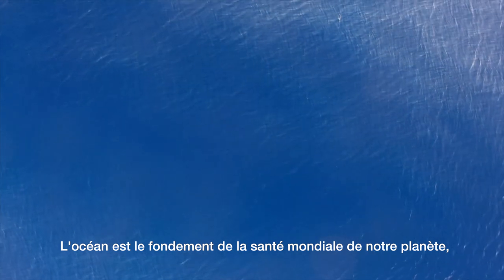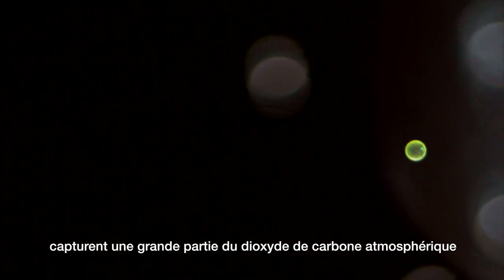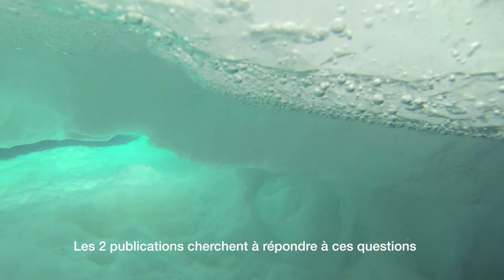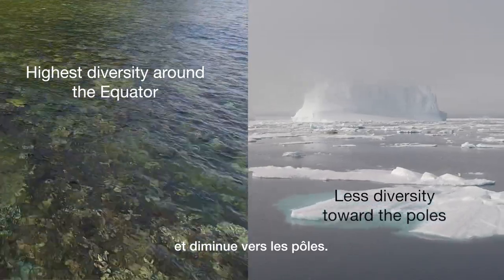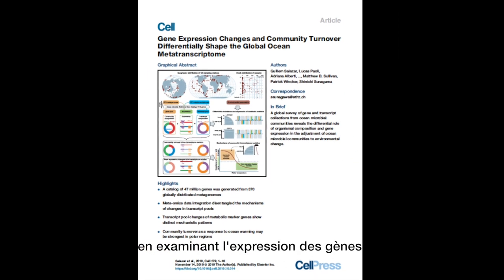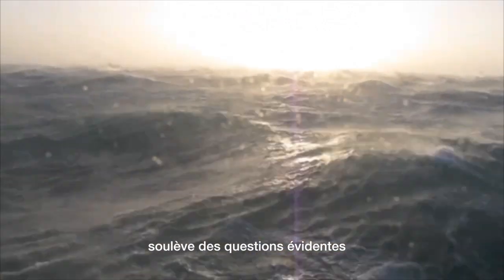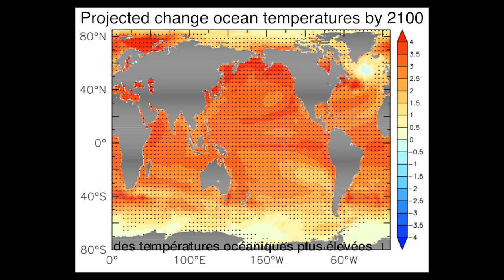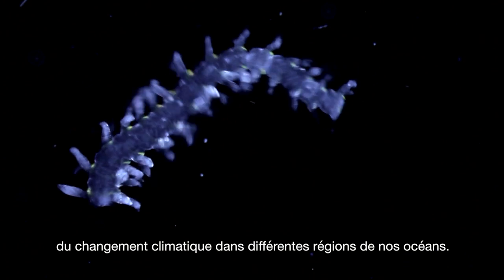Tara Oceans reveals variations in plankton biodiversity and activity from the equator to the poles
New results from the Tara Oceans expedition, led by a collaboration between the Tara Ocean Foundation and teams from the CNRS, EMBL, CEA, Sorbonne Université and Université Paris Science Lettres between 2009 and 2013 - today united in the CNRS Research Federation Tara GO-SEE  - show that the diversity and functions of planktonic species in the global ocean change dramatically according to latitude.

G. Salazar, L. Paoli, A. Alberti, J. Huerta-Cepas, H.-J. Ruscheweyh, M. Cuenca, C.M. Field, L.P. Coelho, C. Cruaud, S. Engelen, et al. (2019). Gene Expression Changes and Community Turnover Differentially Shape the Global Ocean Metatranscriptome. Cell 179.

F.M. Ibarbalz, N. Henry, M.C. Brandão, S. Martini, G. Busseni, H. Byrne, L.P. Coelho, H. Endo, J.M. Gasol, A.C. Gregory, et al. (2019). Global Trends in Marine Plankton Diversity across Kingdoms of Life. Cell 179.

© Noëlie Pansiot / Fondation Tara Océan